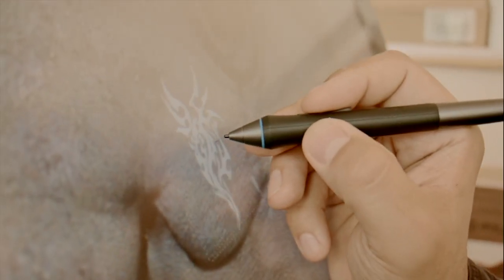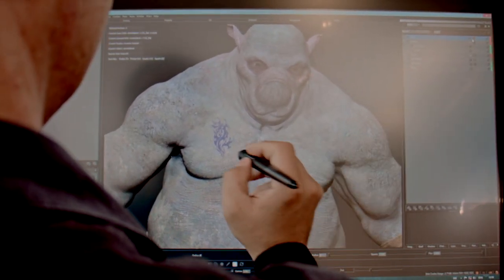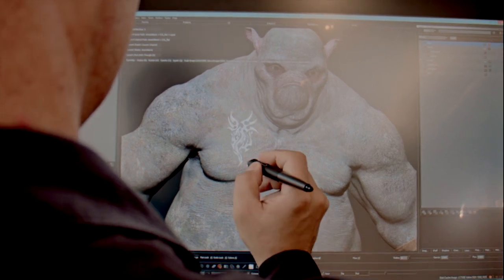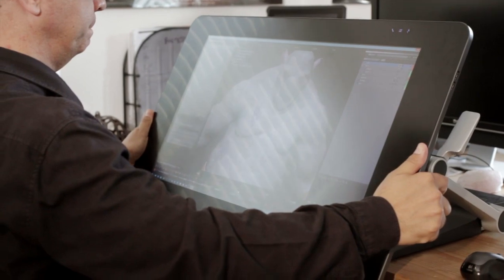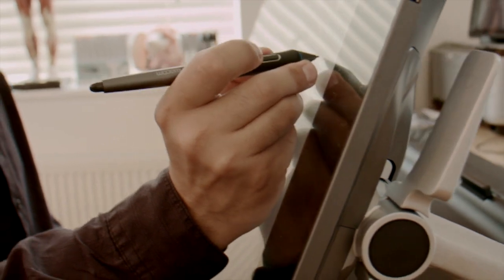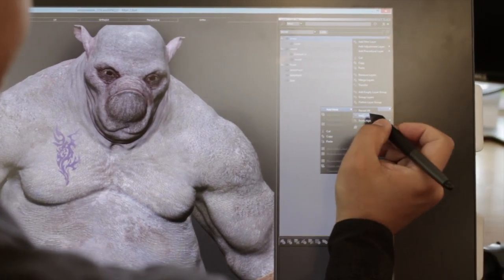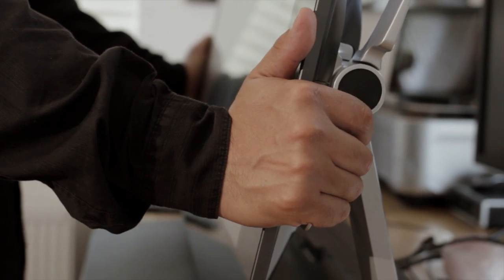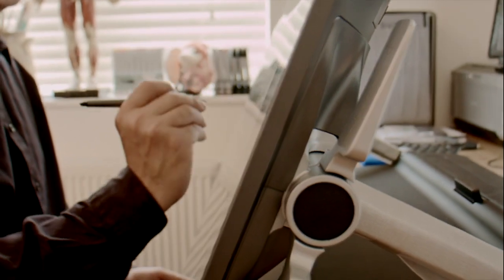Framestore's László Molnár details creating CG creatures on the tablet display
Senior texture artist on films like Gravity and Guardians of the Galaxy trials the Wacom Cintiq 27QHD on a major film project